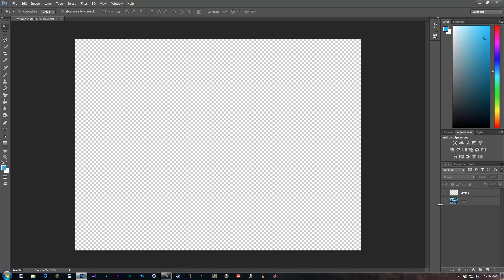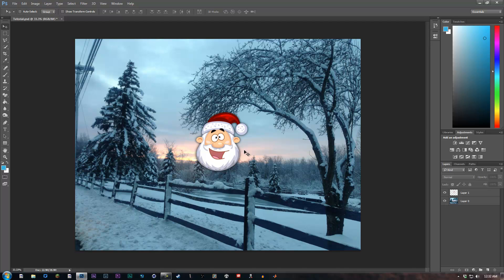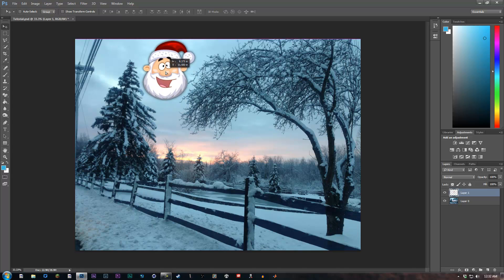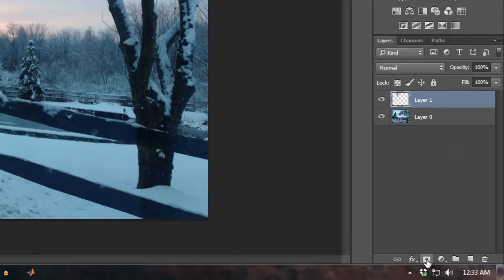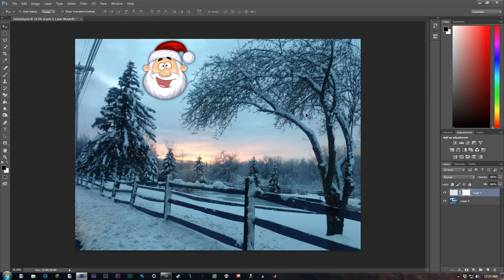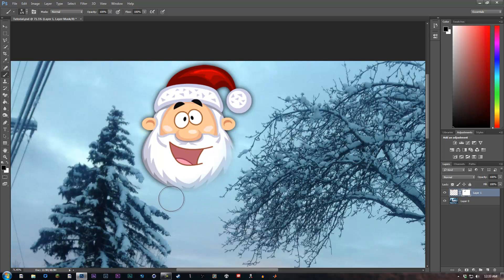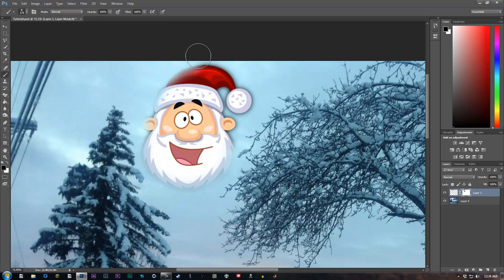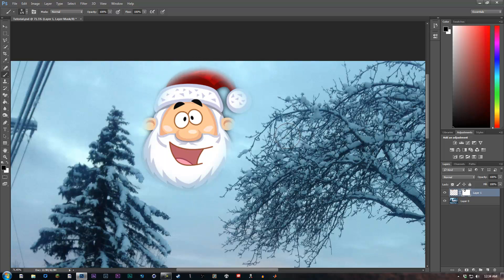How To Fade or Blend Images (Layer Mask) - Adobe Photoshop Tutorial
In this tutorial, FlairGun shows you how to fade an image into another image smoothly using the Layer Mask feature.